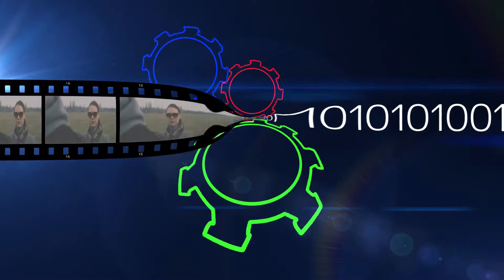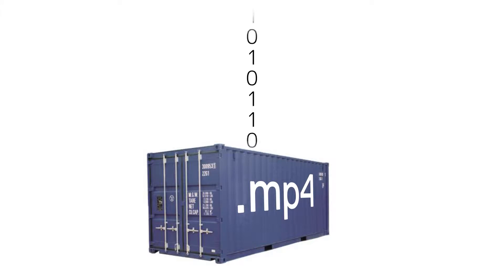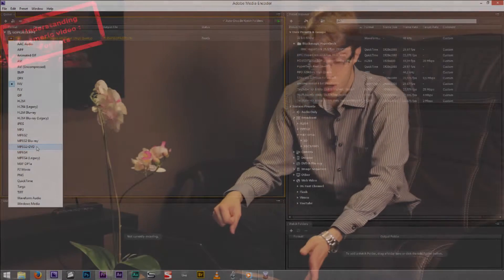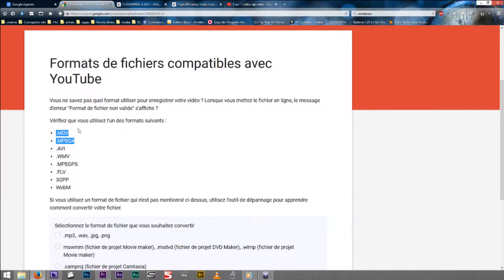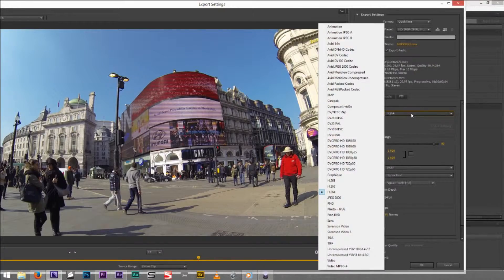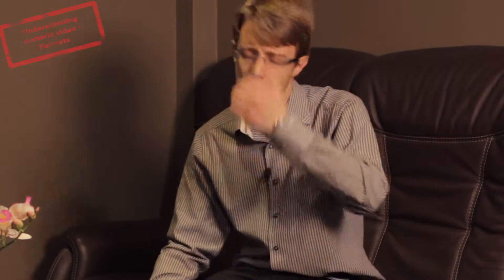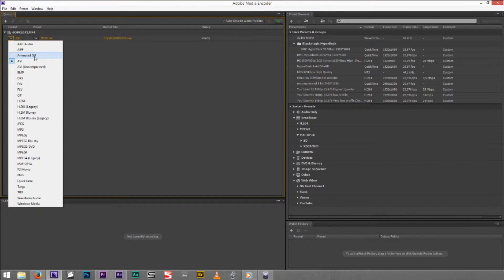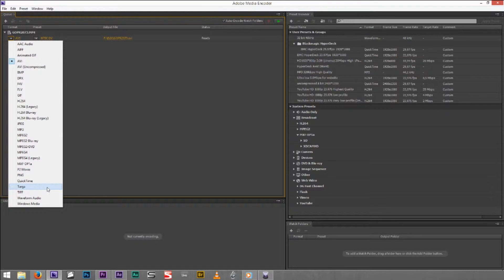Cinetalks - Video encoding Part2 : formats.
Before explaining how to properly encode a file, we're showing you this week what are the formats,container, codec that you might wanna use !